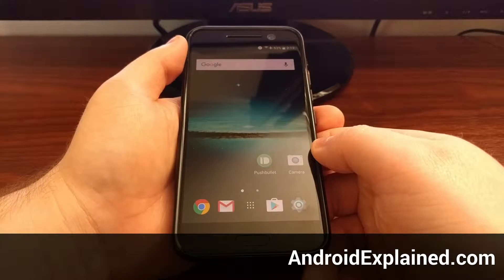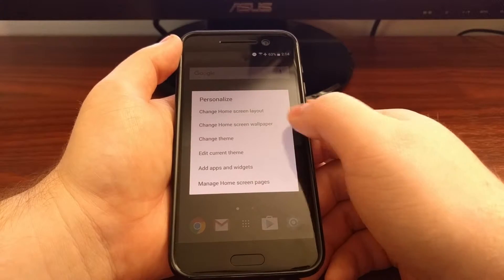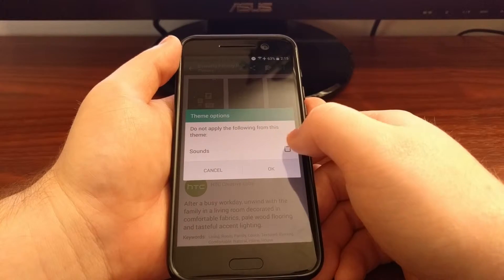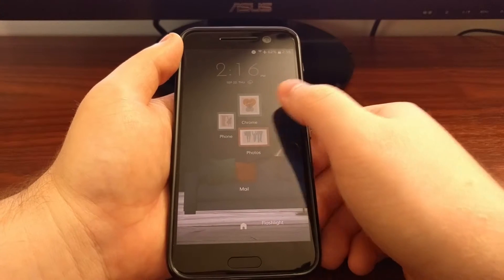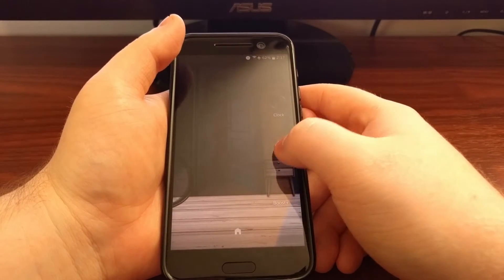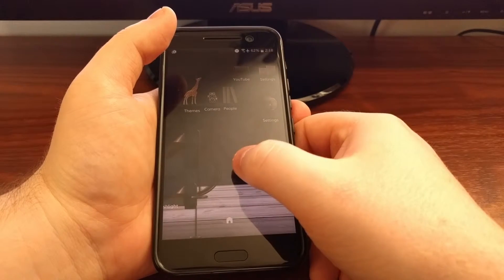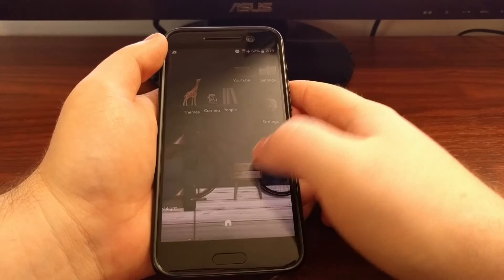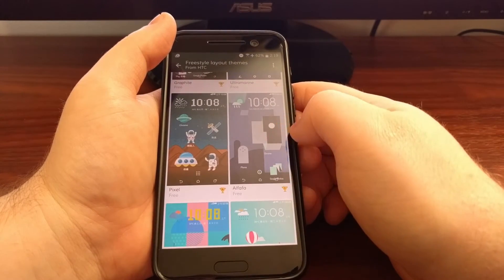HTC 10: What are Freestyle Themes?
HTC has two different types of themes in their Sense UI, and today I'm going to show you what an HTC 10 Freestyle Theme is and how to customize one.